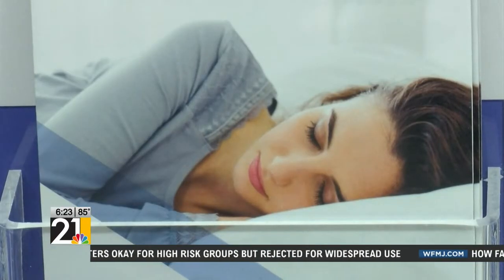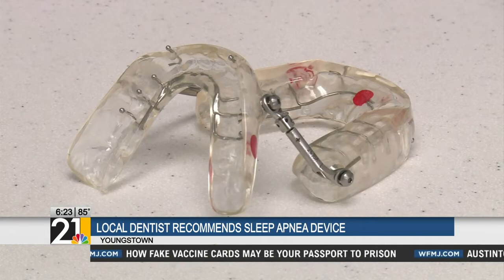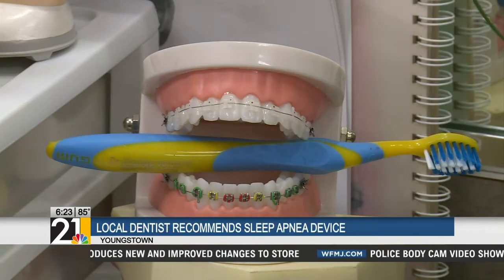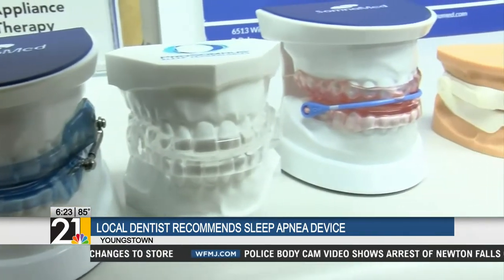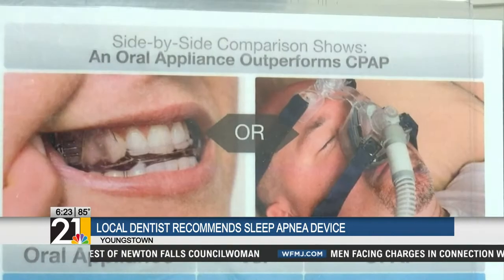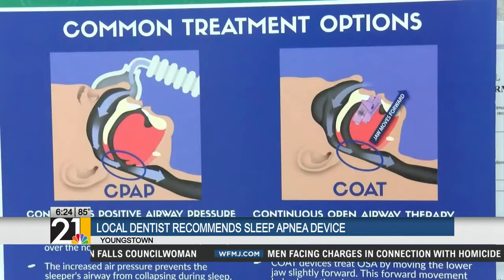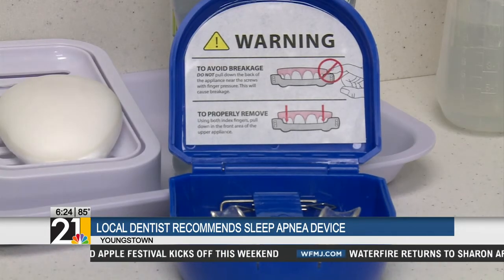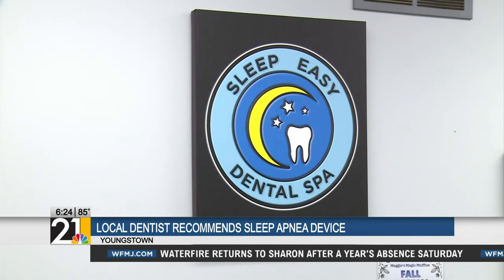Valley dentist recommends new sleep apnea device